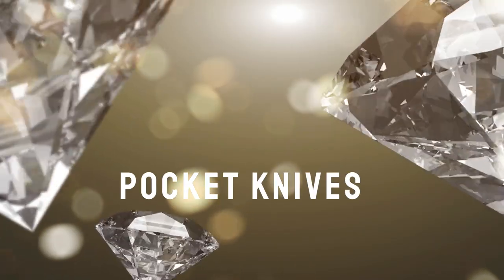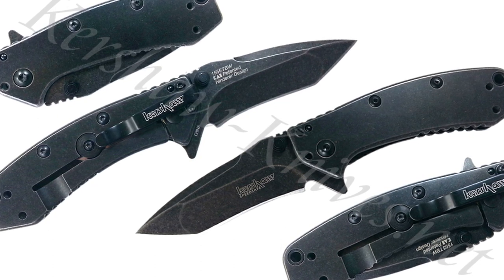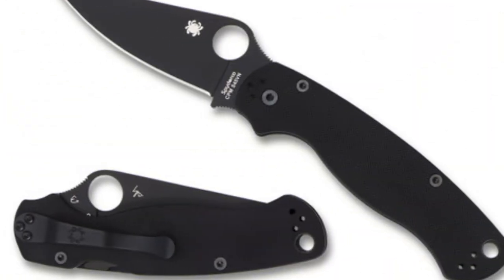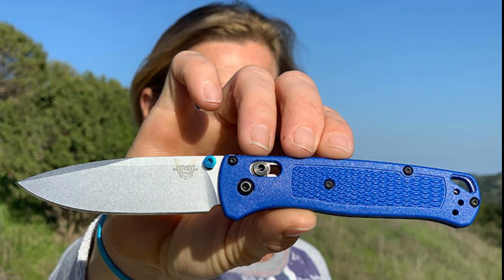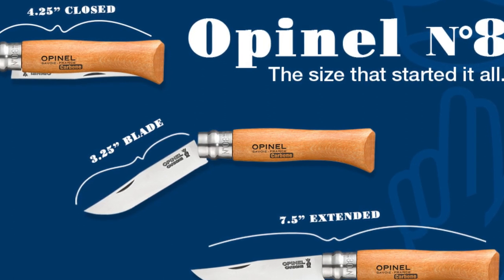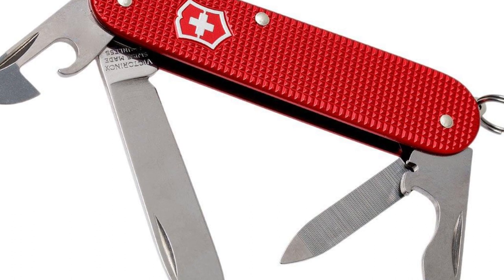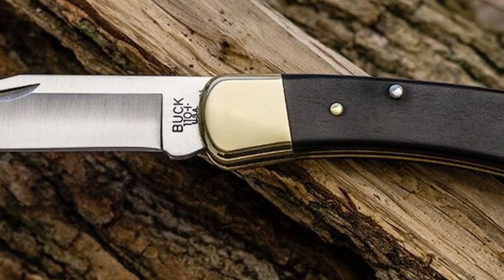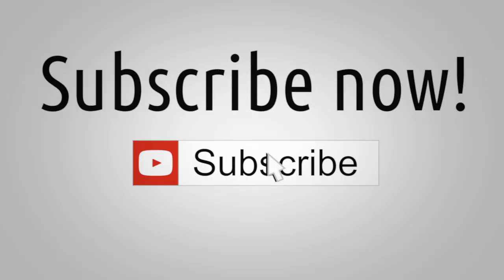Best luxury Pocket Knives | MUST OWN POCKET KNIVES! 🤩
Best luxury Pocket Knives

While it’s highly unlikely that most of us will ever be required to skin game or gut a fish, there’s still plenty of cause to keep a knife on your person — even for the city-dwelling urbanite. After all, you never know when you’ll need a tool for breaking down boxes, cleaning up loose strands of clothing, or cutting food (and those are just a small fraction of the many potential uses). As is so often the case with everyday carry gear, then, it’s better to be overly prepared than it is to find yourself wanting a tool that you’re without. In other words, you may only need a knife in certain, occasional applications, but it’ll be of little help to you if it’s left sitting at home.

Welcome back to another episode of Luxury Life! Here, we showcase the absolute best in affluent, luxury content. From the lifestyles of Billionaires, the most expensive items only the wealthiest people can afford, and compilations of the most amazing luxury content, this is the place to be.

At Luxury Life, we are dedicated to showcasing the very best content surrounding wealth, luxury, and grandeur. We carefully curate the most fascinating and mind-blowing content that will make you keep coming back for more!